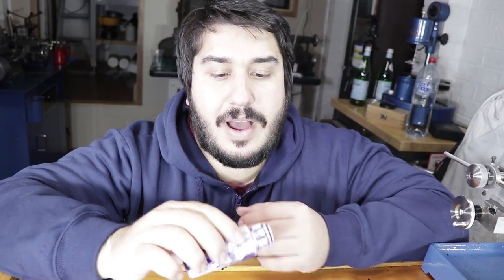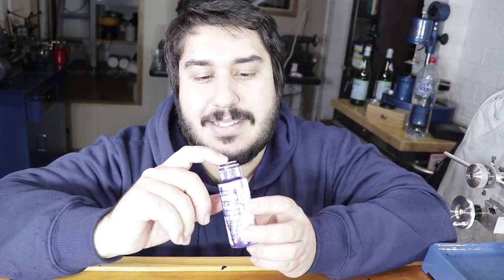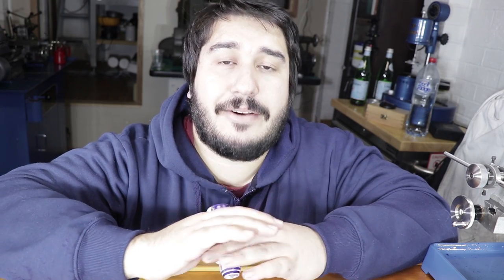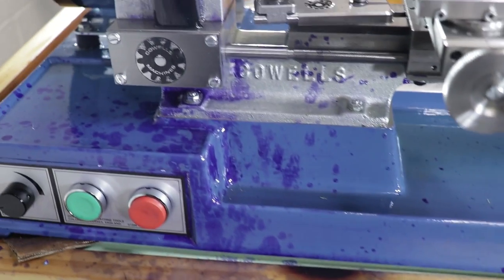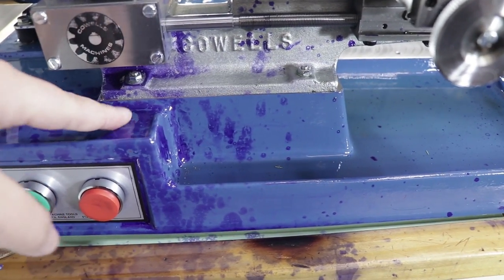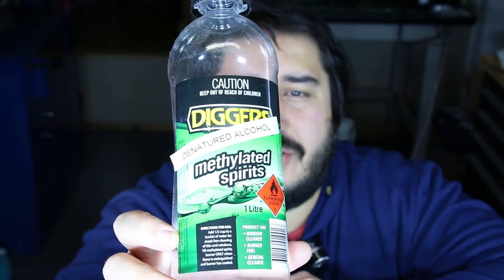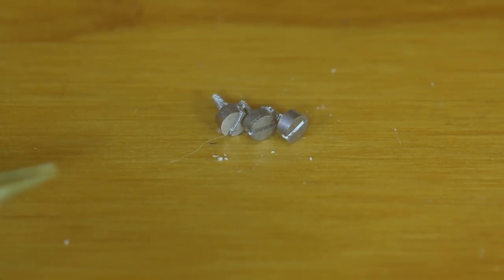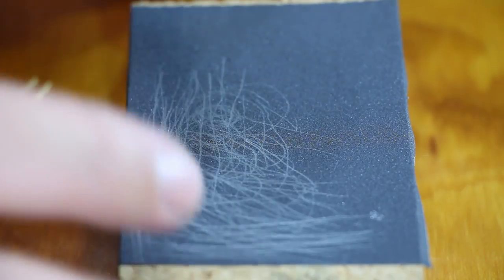Cowells CW90 Lathe ruined. BHI Watchmaking Course | Watchmaking Vlog #6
Watchmaking Vlog Episode 6
In this watchmaking episode I make the screws for the new process in making my watch. I also show the disaster that struck and ruined my Cowells CW90 watchmakers lathe.
I give an overview of the watchmaking course offered by the British Horological Institute, if you want to become a clockmaker or watchmaker, but don’t have the option to enrol into a fulltime watchmaking school. The BHI offer an alternate way to be a fully qualified watchmaker, so you can be a professional watchmaker.

I hope you enjoyed this episode, it was more about setting dialogue so the next episode will be more watchmaking.

Here is the link to the British Horological Institute.
Music
DJ Quads – The one that I want